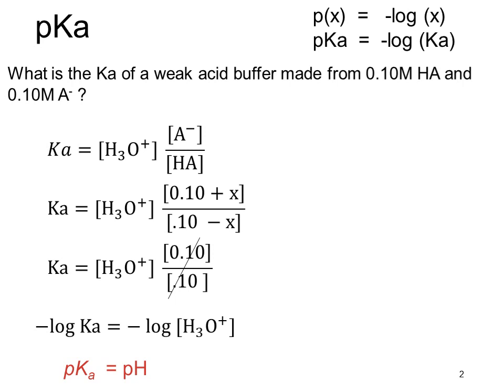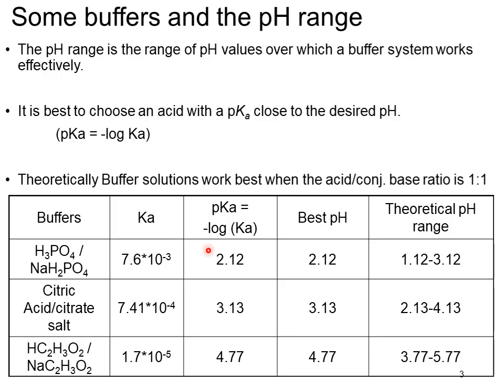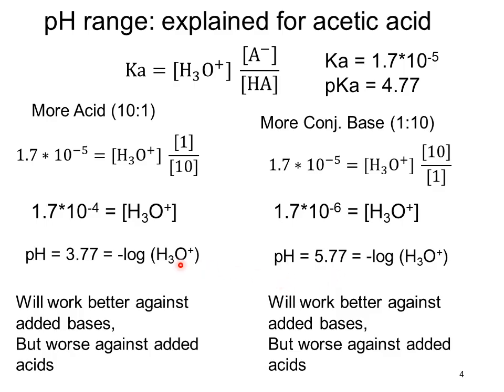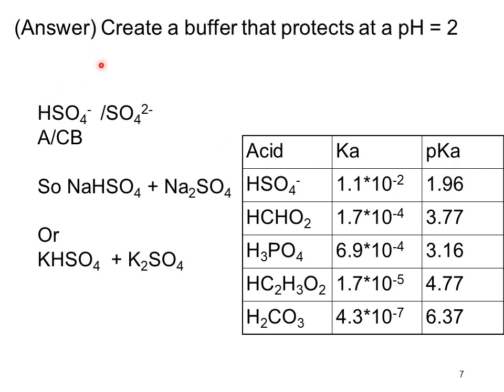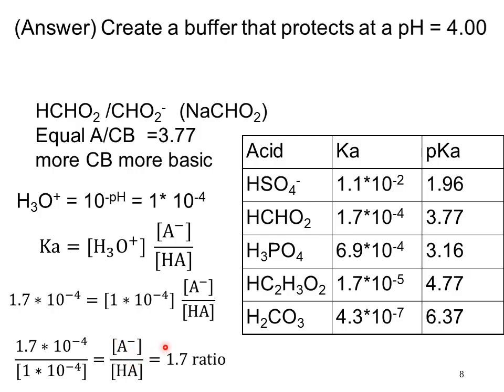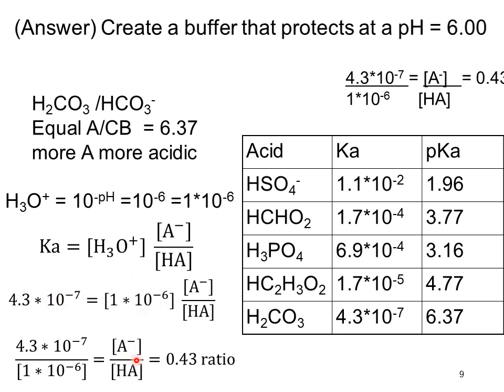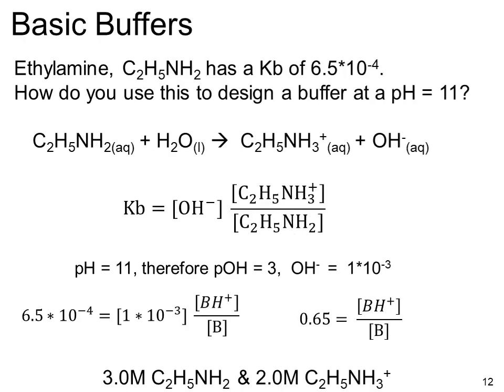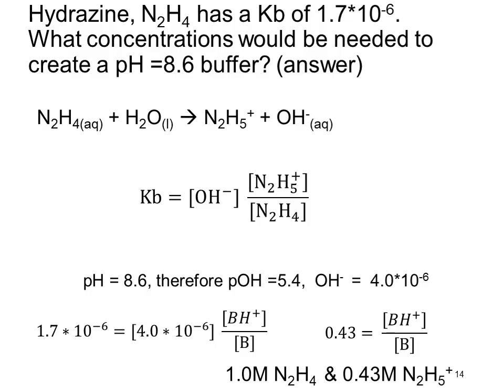Ch14 p17 Buffer Capacity